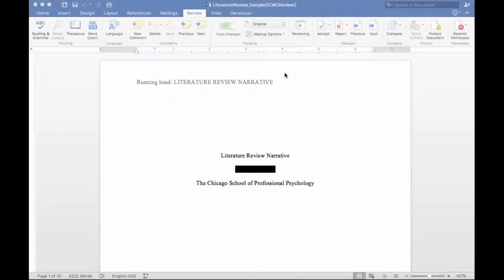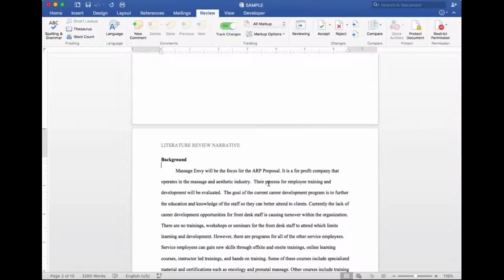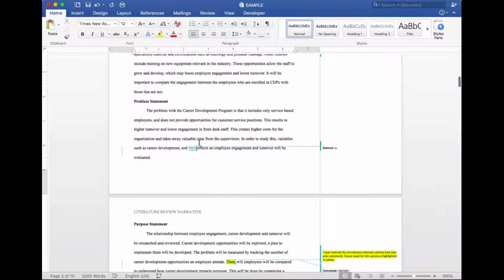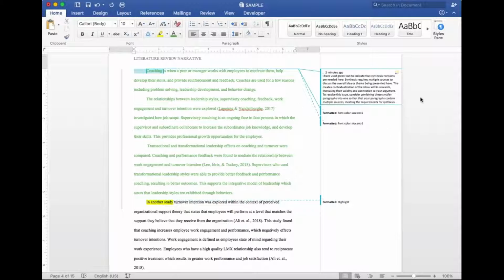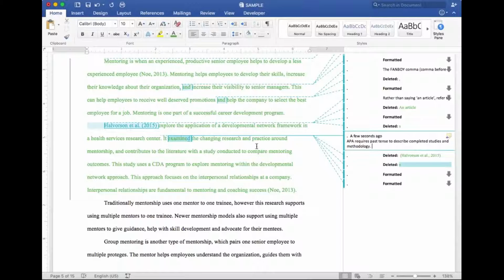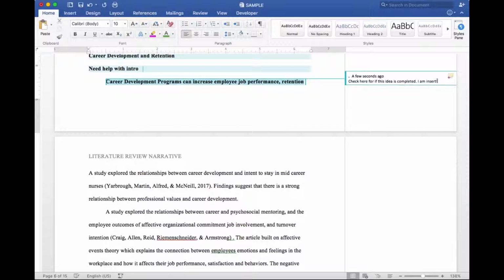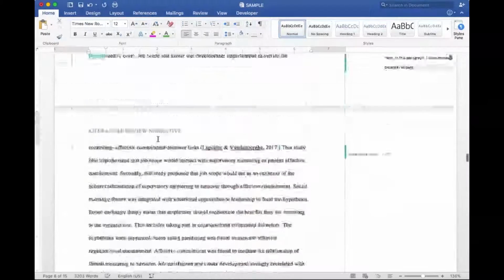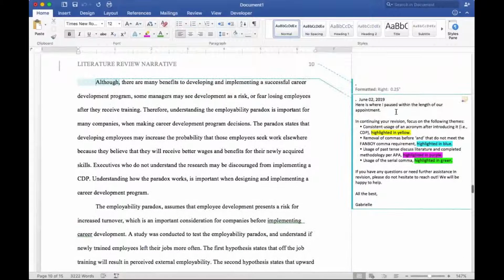OCWC SynthesisOverview Part2 LiveReview